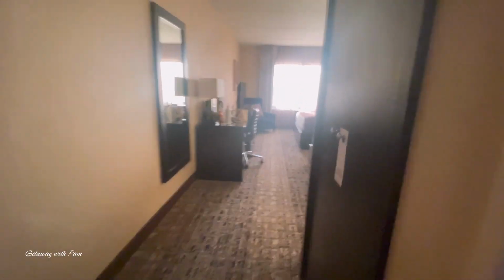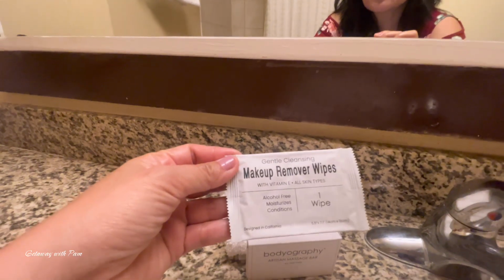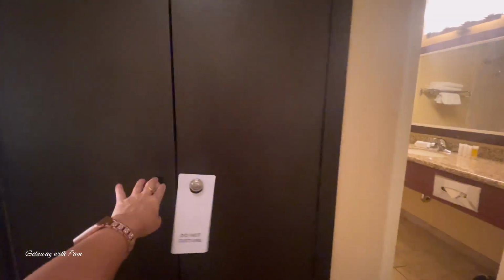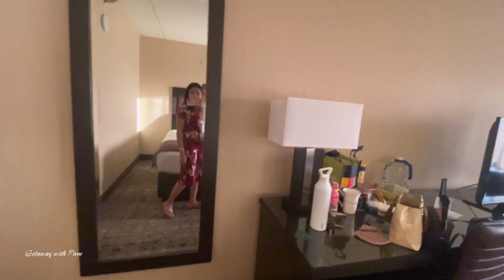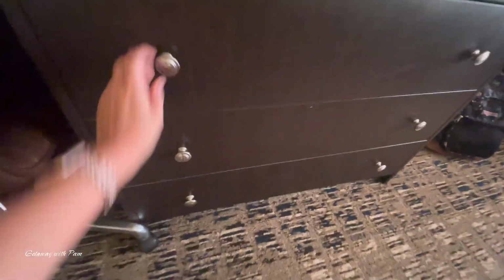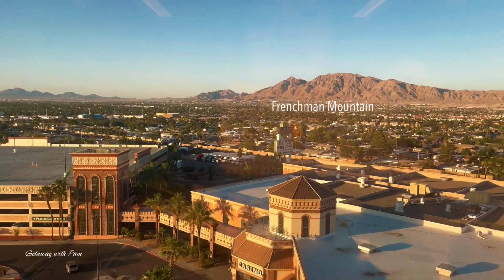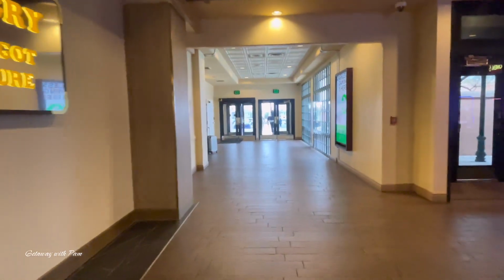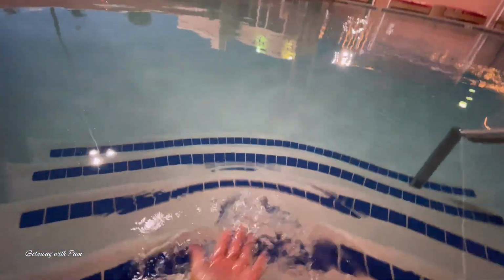Boulder Station Casino Full Walkthrough || Station Local Casino in Las Vegas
Join me on a full walkthrough at one of the Local station casinos in Las Vegas - Boulder Station Casino, from room, pool and Casino. This hotel has a lot to offer from gambling, entertainment, and foods… 16 miles from the Strip and near downtown on East side of Las Vegas, by Boulder hwy. With the new food court and renovated rooms, free parking and wifi.. makes it a good place to stay if you’d like to stay away from the crowd or traffic. This is just off of freeway US 95. I’ve stayed here a few times and this last one was a 3 day staycation which was a free complimentary from a friend using her reward points.

vegas live slots
casino games
las vegas slots
vegas slots real money
vegas slot machines for beginners
las vegas casino slots
travel vegas
things to do in las vegas
las vegas tips
whats happening in las vegas
vegas fun
vegas vlog